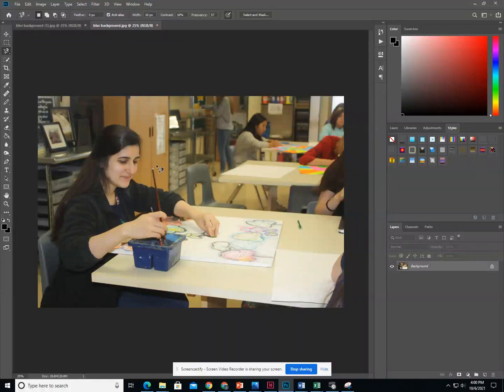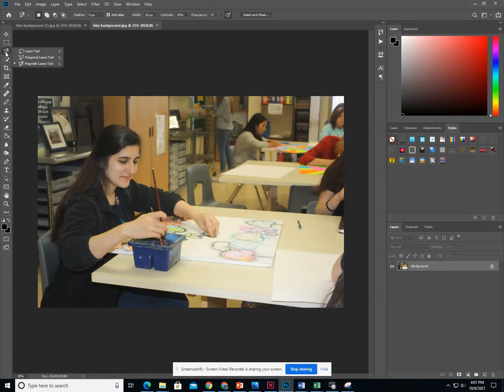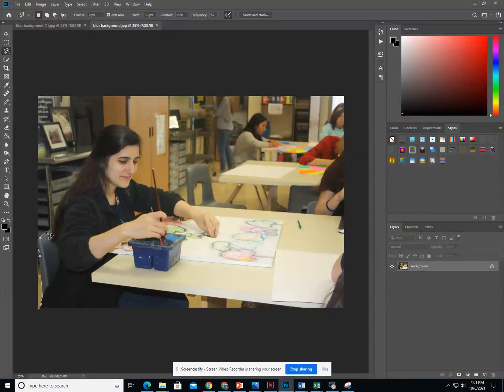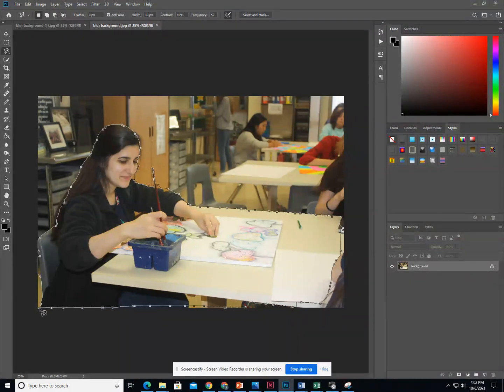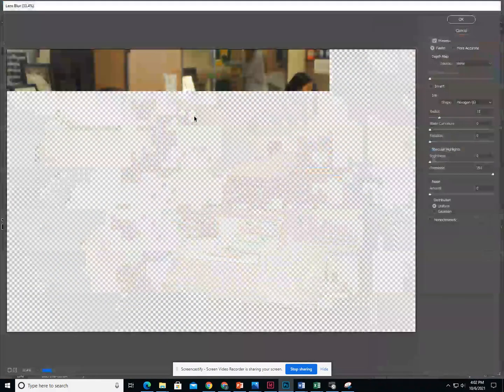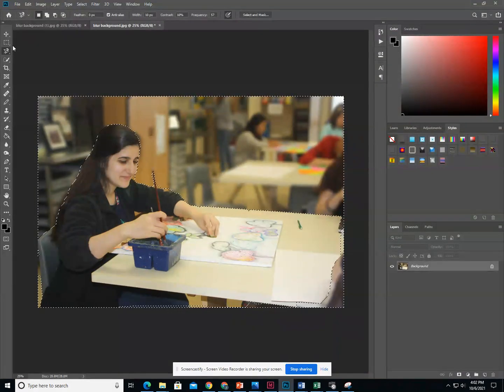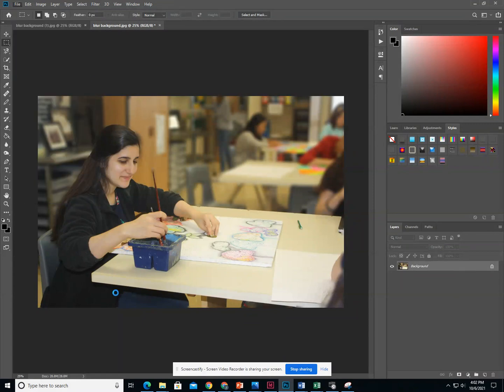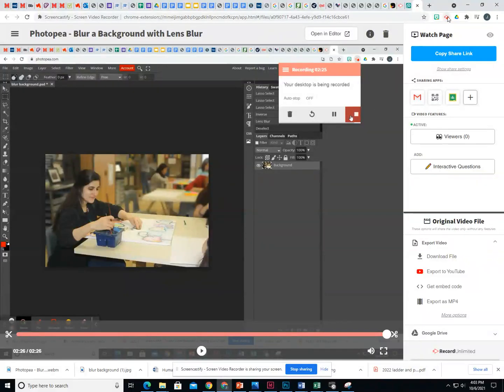Photoshop Blur a background with lens blur